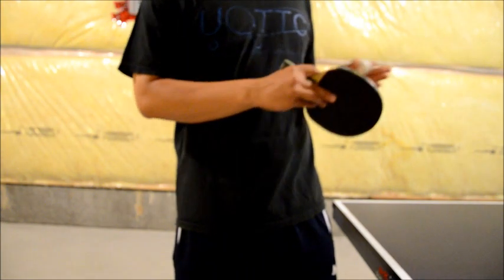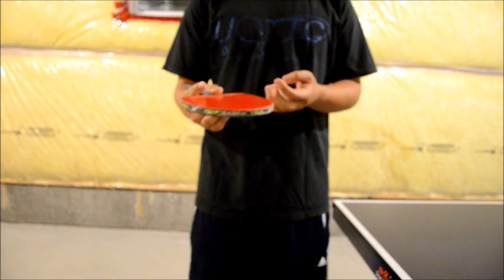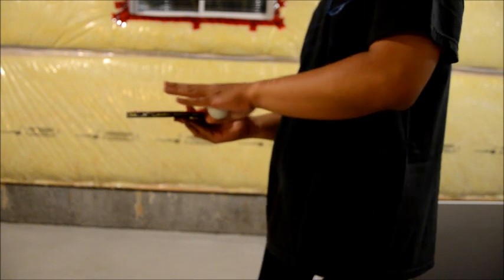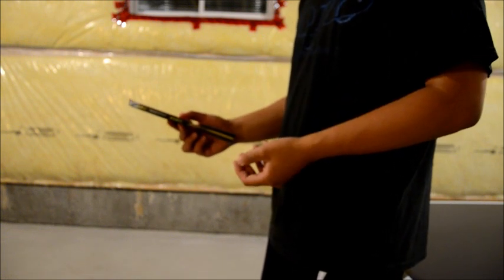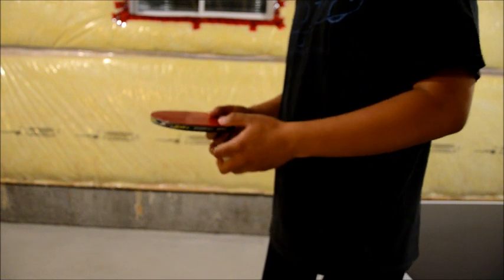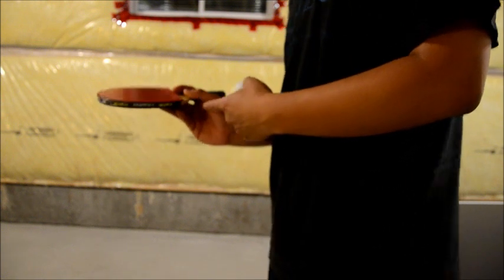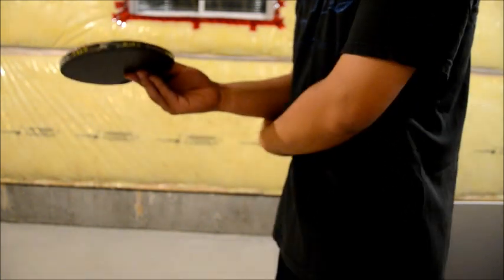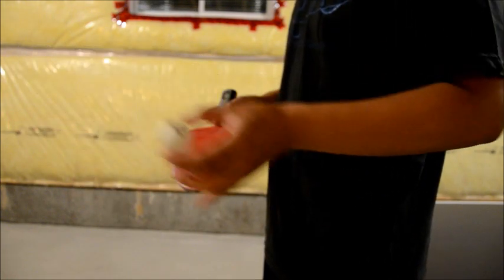Short Down the Line Table Tennis Serve Tutorial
This is a tutorial for the short down the line serve. This is a good serve to learn because most people are used to returning serves that come across the table from the server, and sometimes your opponent will not be comfortable returning a short down the line serve.

Start by serving backspin, but eventually try and incorporate different spins into the serve to make it more effective.